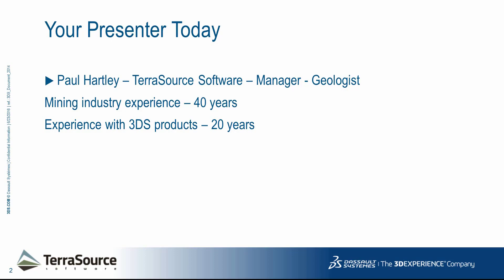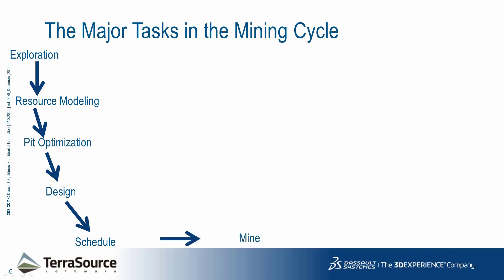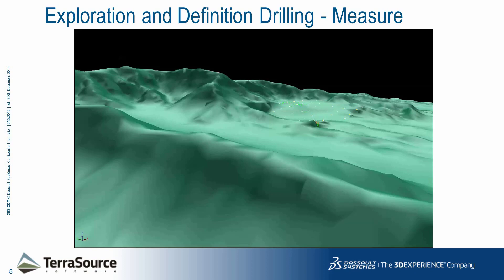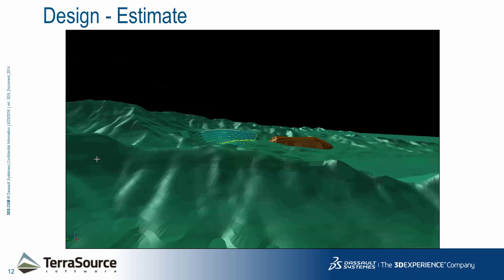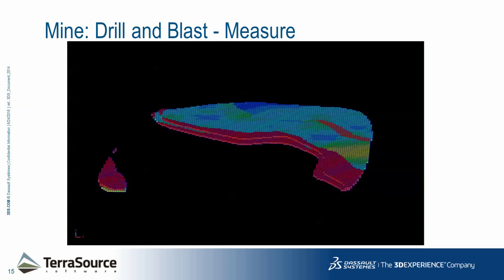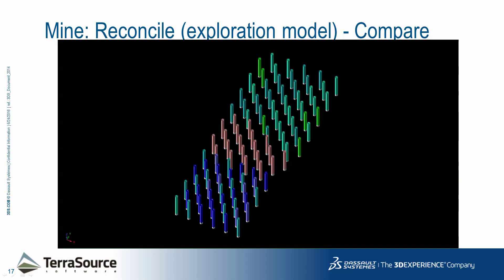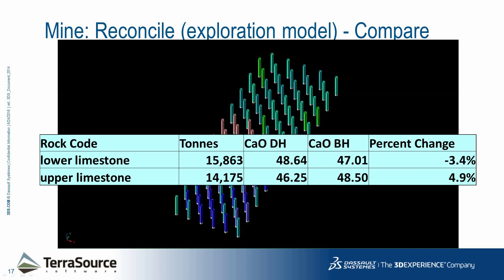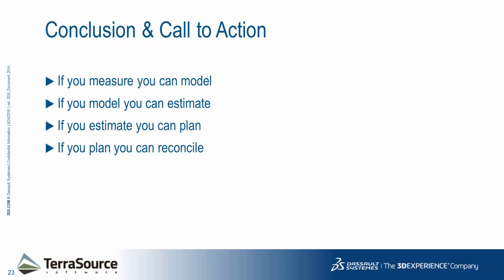E-Seminar | Planning and Optimizing Your Quarry Production | GEOVIA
Wondering what a best-practice industrial minerals planning process looks like? Get the inside scoop from an industry veteran Paul Hartley, who has more than 40 years of experience in helping companies boost efficiency and profits.

Watch this on-demand webinar to:

• Learn how to maximize mine production at your quarry, whether the product is cement, aggregates, clays, diatomaceous earth, or other industrial minerals.
• See an example step through of a mine planning solution for Industrial Minerals from geological modeling, planning, mining and production.
• Find out how to: measure, estimate, model, plan, and finally refine your work.